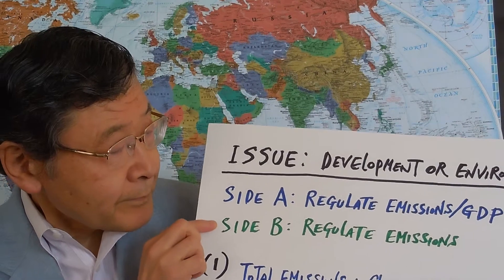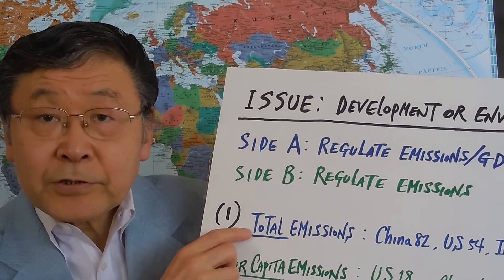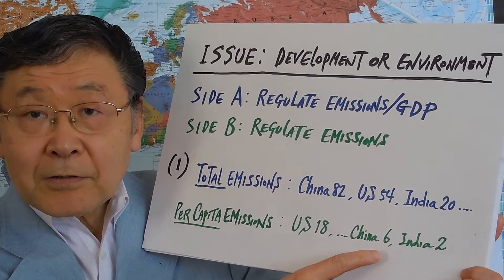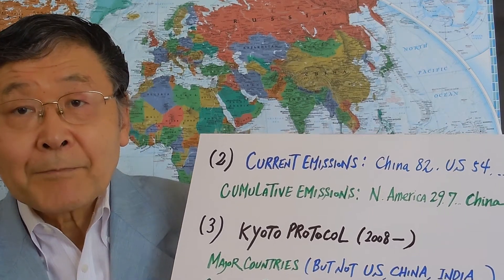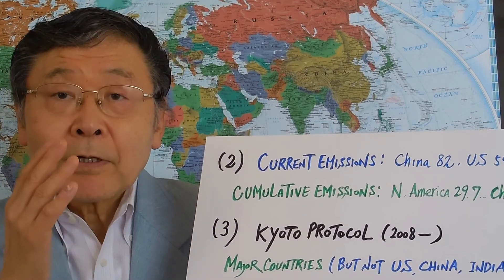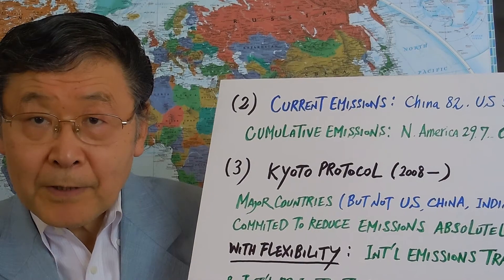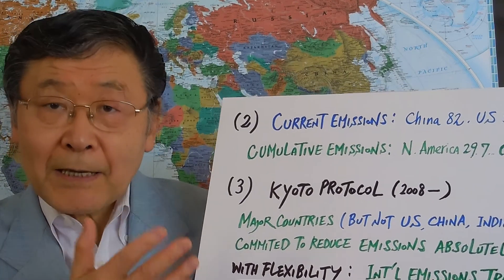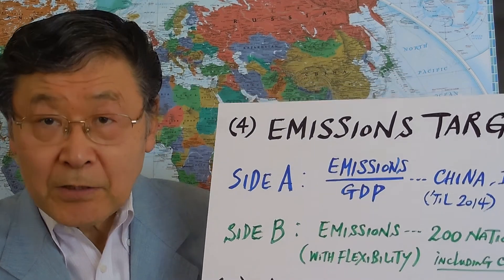Development Economics: Development or Environment: T. Miyao